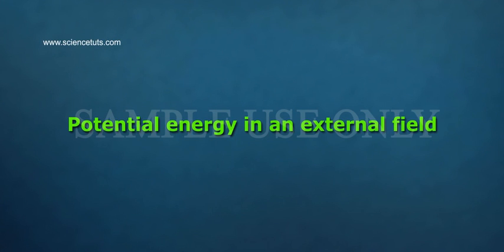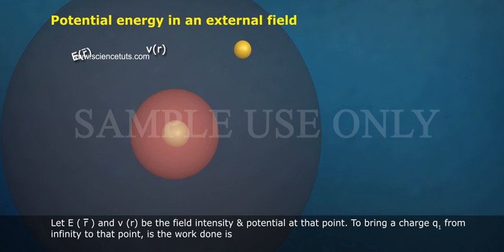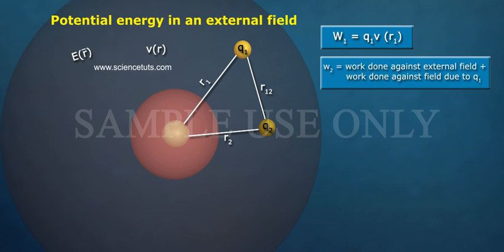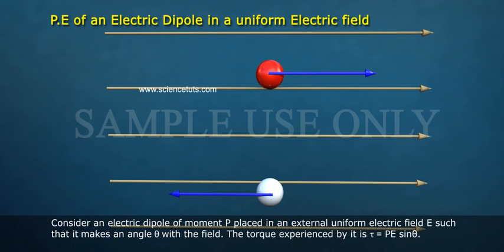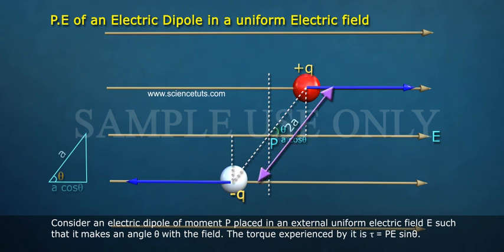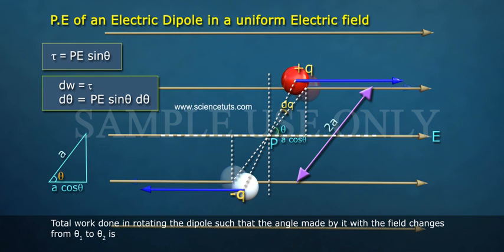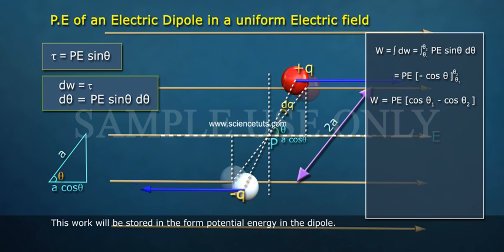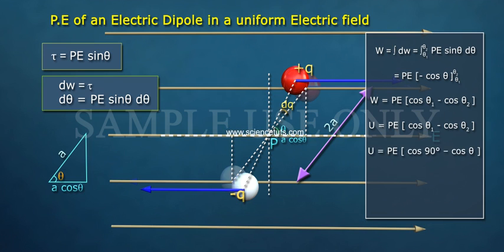POTENTIAL ENERGY IN AN EXTERNAL FIELD